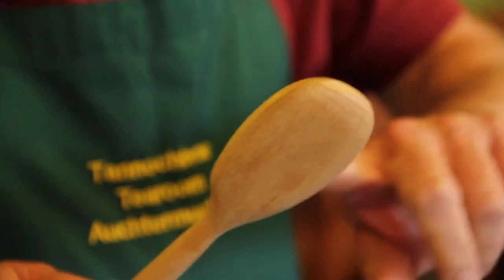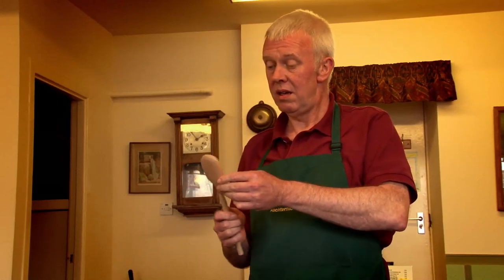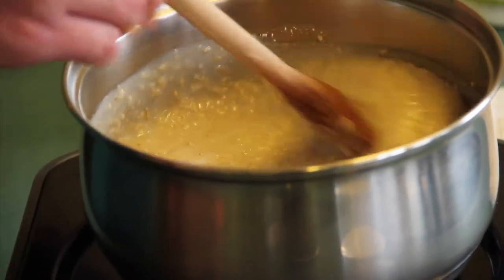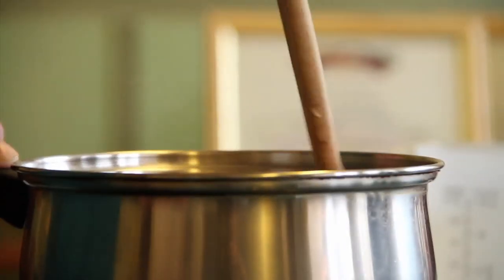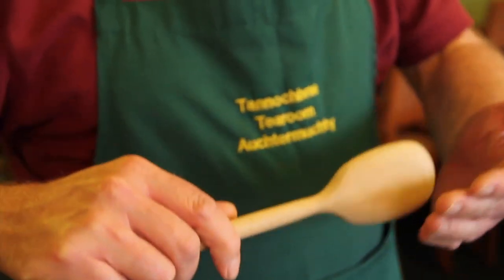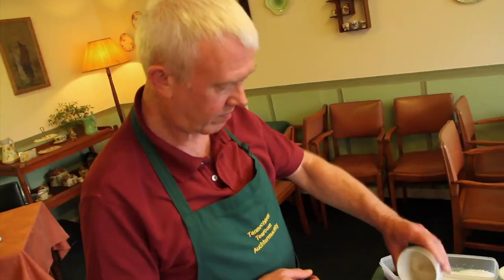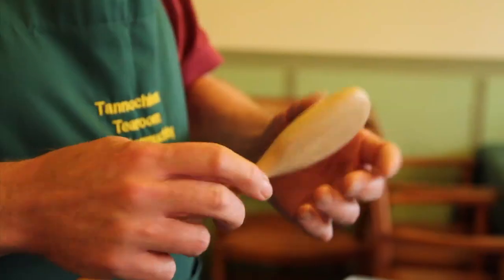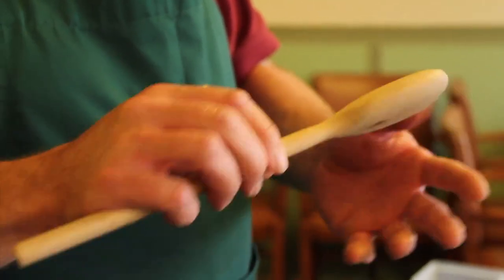The Spon - Double Backed Spoon - An Innovation in Cooking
The spon is the brainchild of Neal Robertson, proprietor of The Tannochbrae Tearoom in Auchtermuchty.

One day, as he was stirring a cake mix and stopping regularly to scrape mix out of the bowl of the spoon it occured to him that he needed a spon without a bowl, with two convex sides. And so, the spon was conceived.

Neal's initial design has been refined by computer at Strathclyde University to produce a stirring implement that not only doesn't clog but produces a consistently smoother and more aerated mix than the traditional stirring spoon.

When stirring cake mix with a traditional spoon you end up with lumps of mix in the bowl of the spoon. This results not only in the frequent stops to "de-clog" the spoon but produces an inconsistent mix.